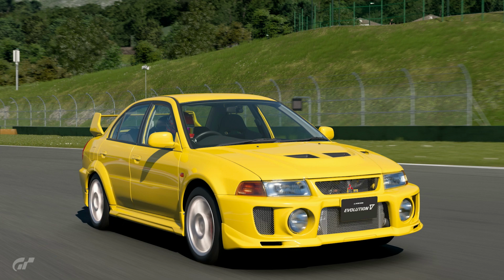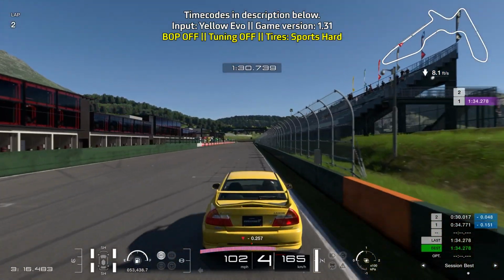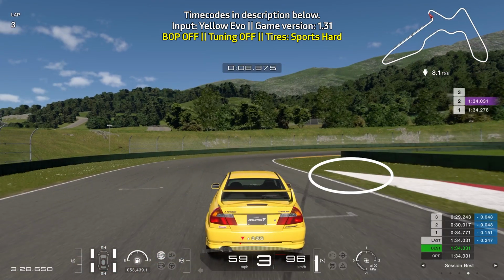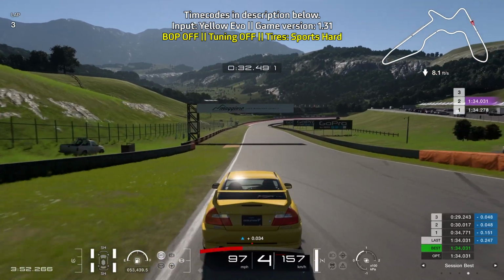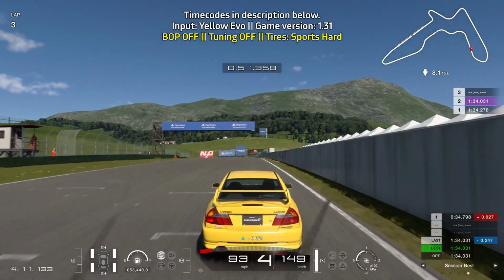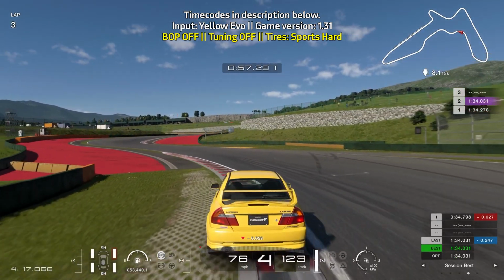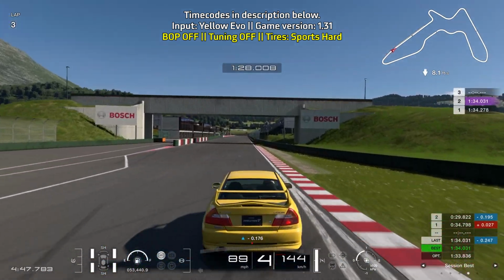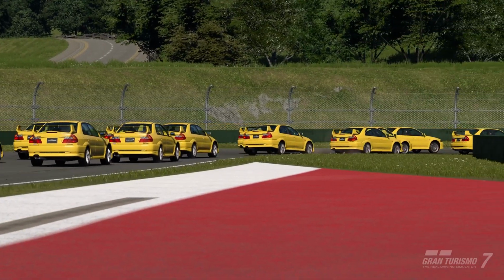Gran Turismo 7 Lap Guide - Lago Maggiore East - Yellow Evo 5 (Mitsubishi Lancer Evo V GSR)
This is a lap guide with the Yellow Evo. Why did I make this lol

TIMECODES:
0:00 Intro
0:16 Lap Guide with the Yellow Evo

Gran Turismo 7 version: 1.31
Assists:
Traction Control: 0
ABS: Default

I use the yellow evo. :)
Wheel base is Fanatec CSL Elite+, pedals are CSL Elite w/ load cell brake pedal, wheel is ClubSport Steering Wheel F1.

Fanatec CSL Elite settings (w/ load cell brakes):
SEN - Auto
FF - 95
DRI - -05
FEI - 50
FOR - 90
SPR - 70
DPR - 80
BLI - OFF
SHO - 70

In-game settings:
Controller: 10
FFB Max Torque: 5
FFB Sensitivity: 5

Fanatec ClubSport Steering Wheel F1 (Thank you to the viewer that sent this wheel!)